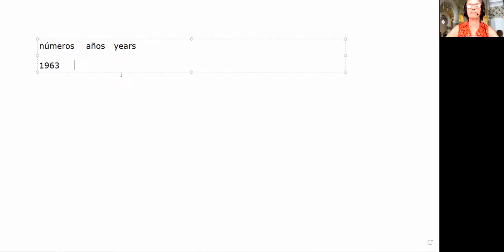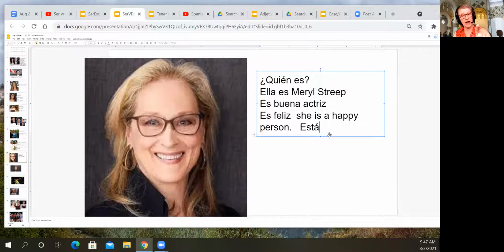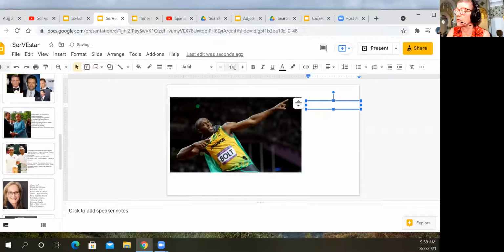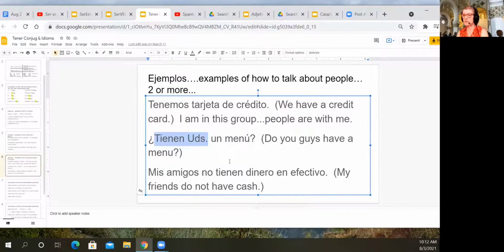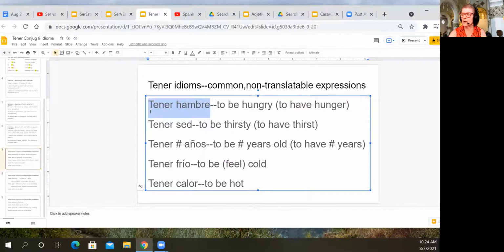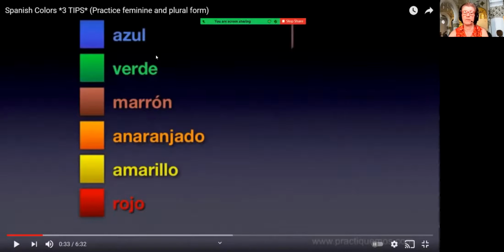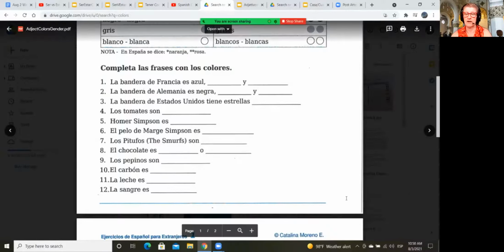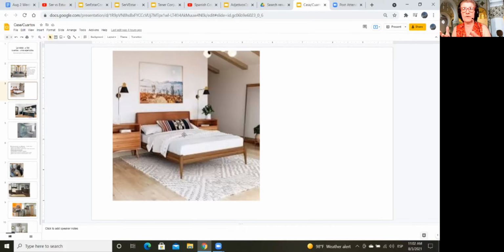Spanish for Beginnners--Step 1--Tues., Aug. 3, 2021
ser, estr, tener idioms, adjective forms